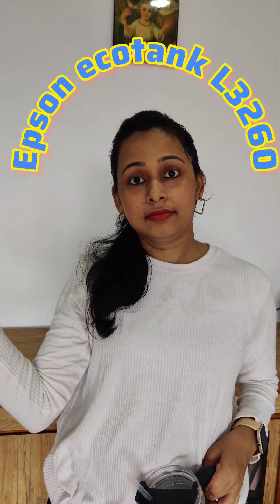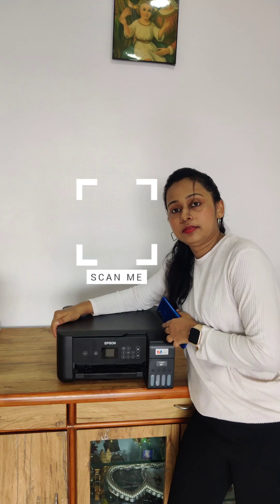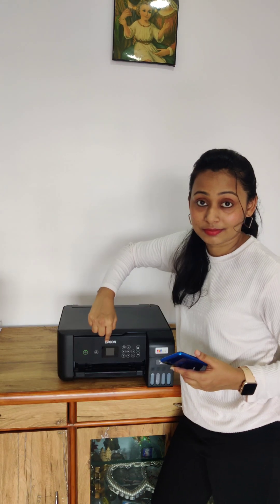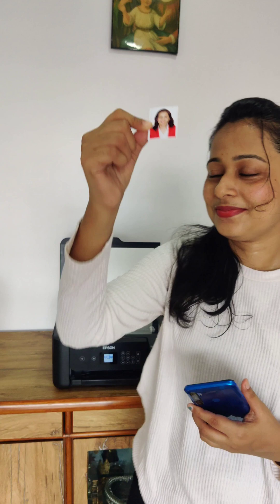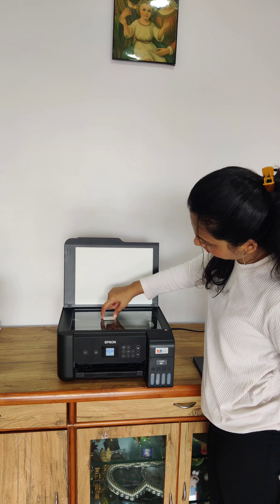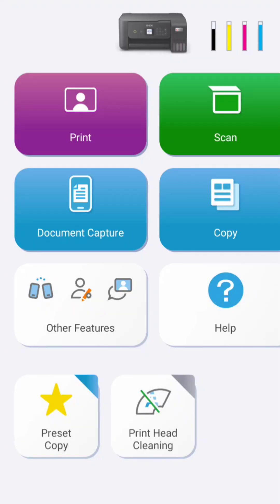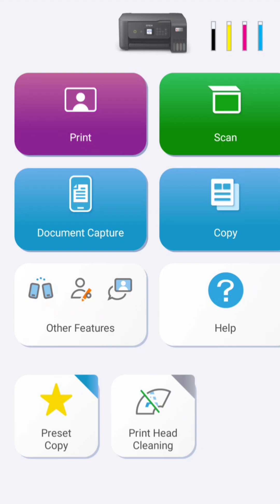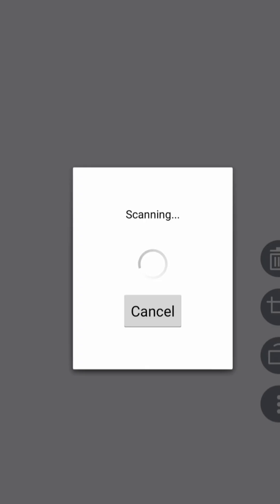How to Scan Documents with Epson EcoTank L3260 | Step-by-Step Tutorial (No PC Needed!)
Learn how to scan documents, photos, or ID proofs using your Epson EcoTank L3260 printer in just a few simple steps – using only your phone and the Epson Smart Panel App!
No laptop or PC required — this easy scanning tutorial is perfect for beginners.

In this video, I’ll walk you through:

How to connect your phone to the printer

How to scan your documents the right way

How to save as PDF or JPEG

And a few fun tips in between! 🎉

Whether you're scanning your Aadhaar card, passport-size photo, notes, or even artwork — the Epson L3260 does it with ease.